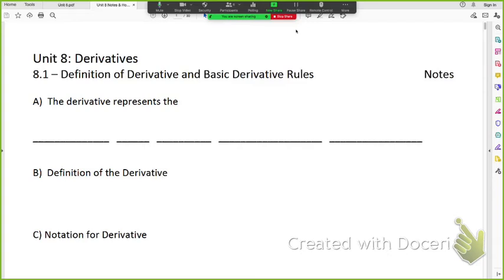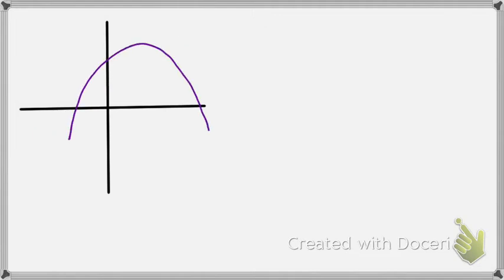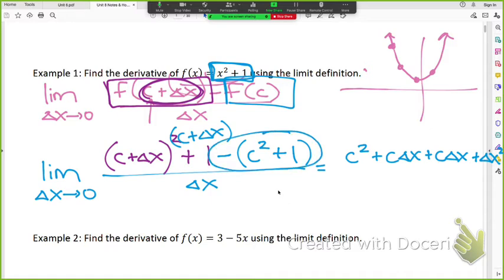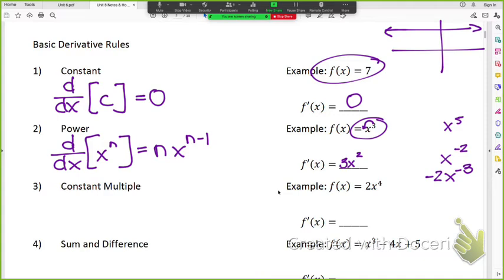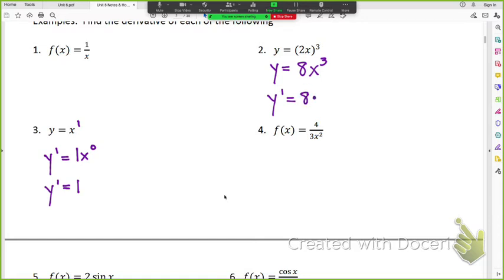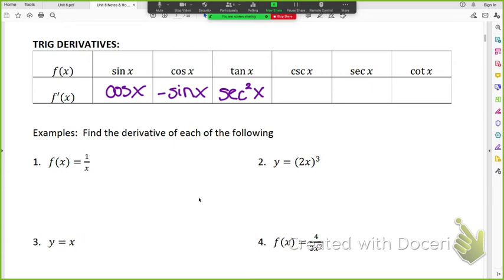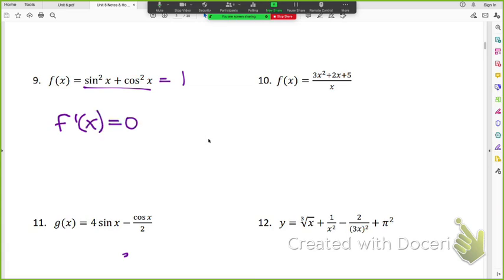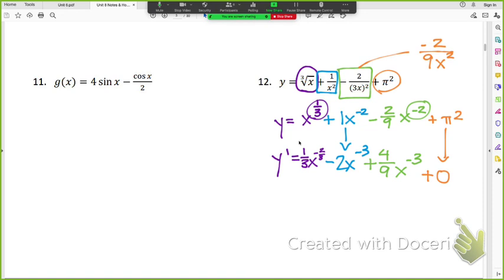HBA Lesson 8.1